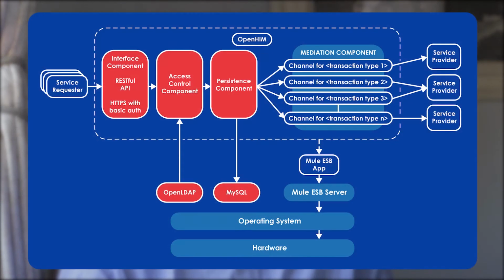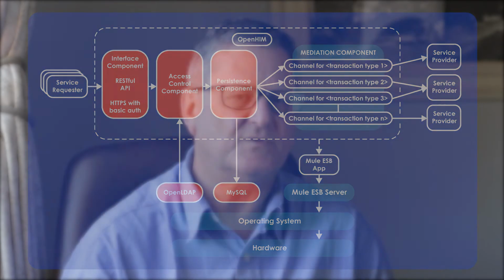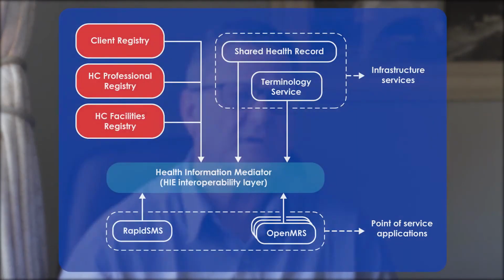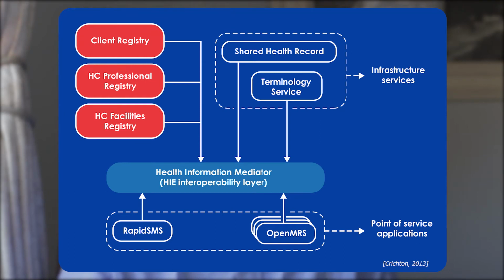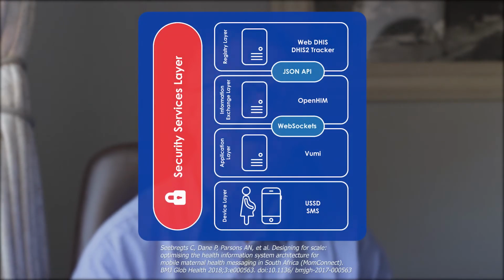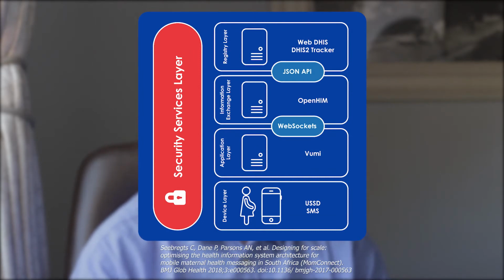OpenHIM Video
Video 3